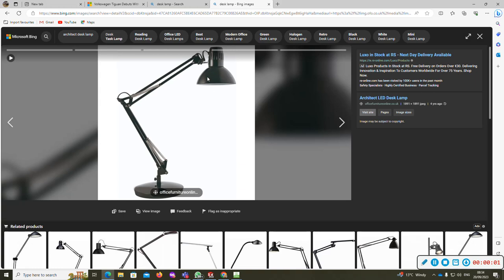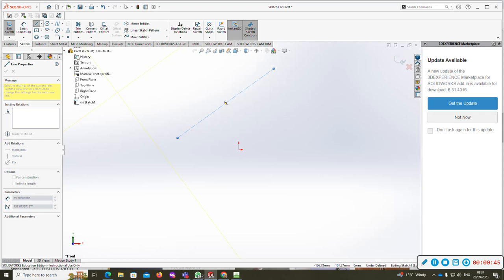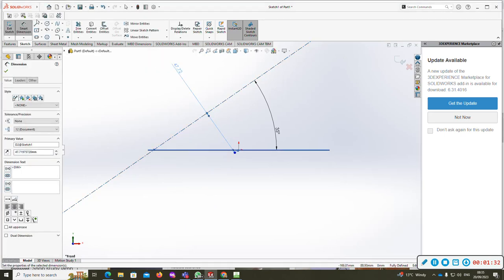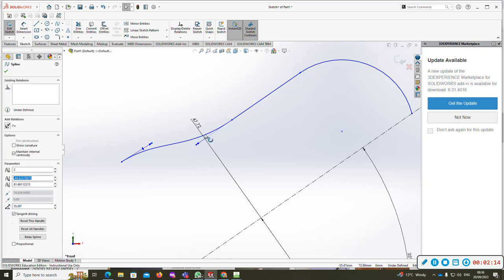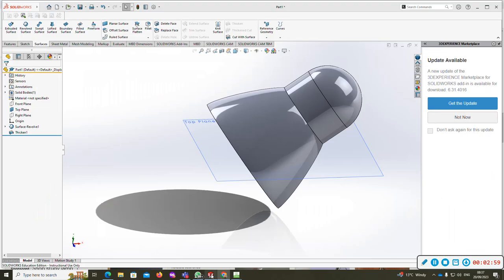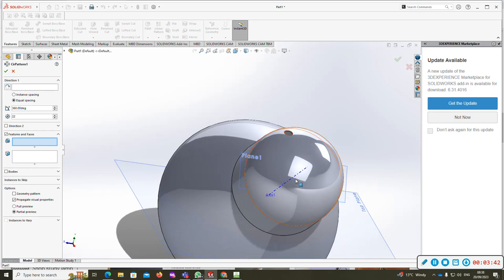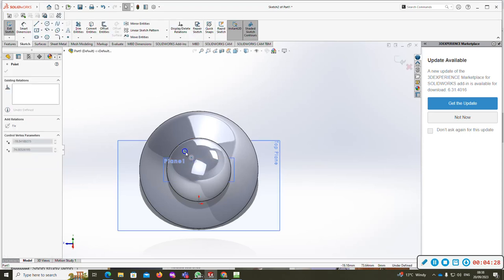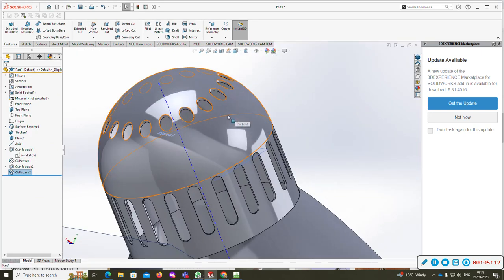DCG Project Lamp Shade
Online DCG project lectures
Every Monday from September 10th
@8pm-9pm sharp
€20 euros
Note; Classes advises how you could approach completing the project.
REMEMBER YOU CANNOT SUBMIT ANYTHING YOU DO OUTSIDE OF SCHOOL AND SUPERVISION OF YOUR TEACHER. You can practice it within the online lecture and REDO it in school. It is also important that you have you don't submit replicas of teacher work.